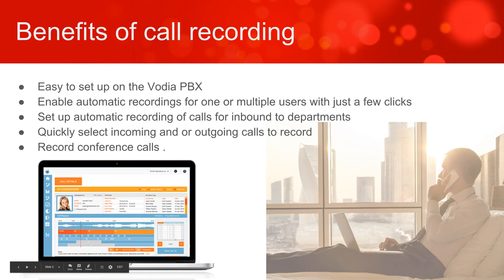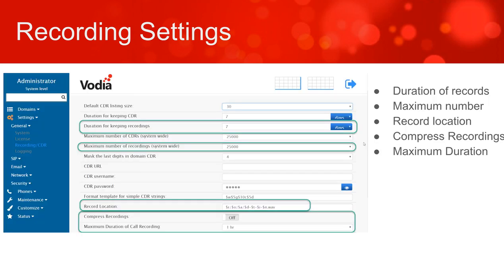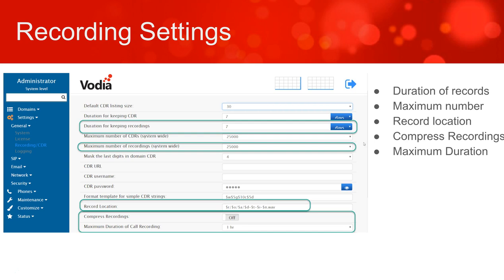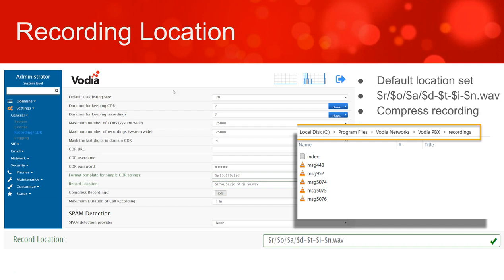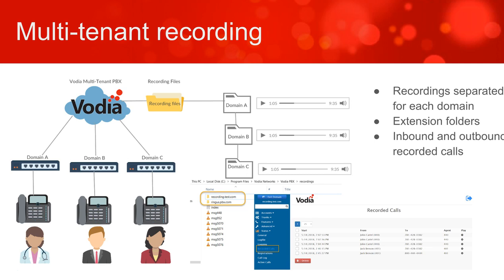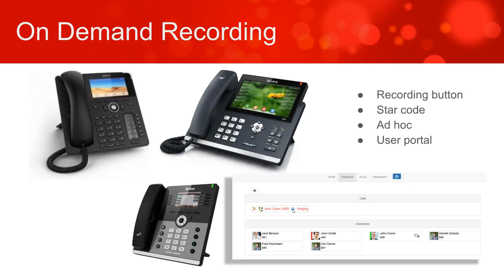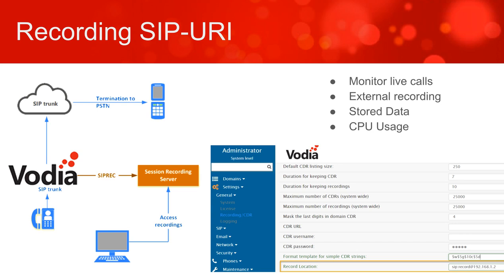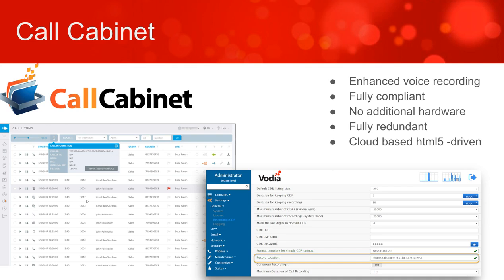Vodia Automatic Recording